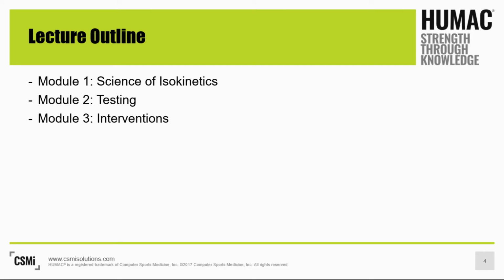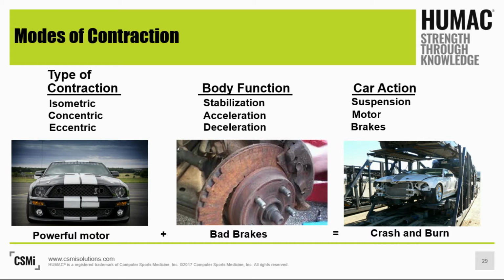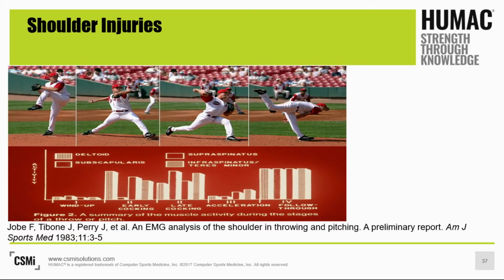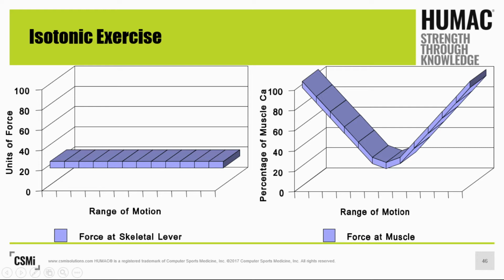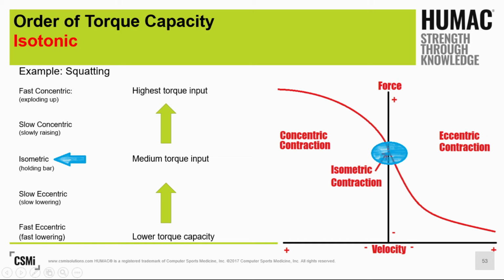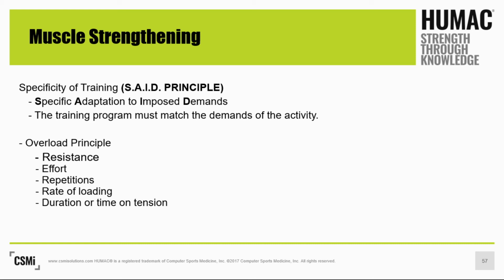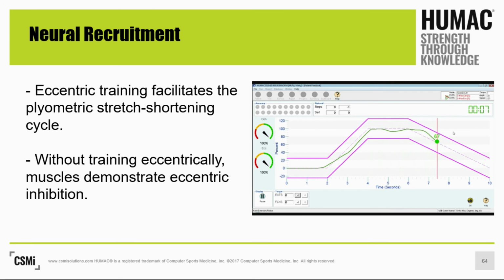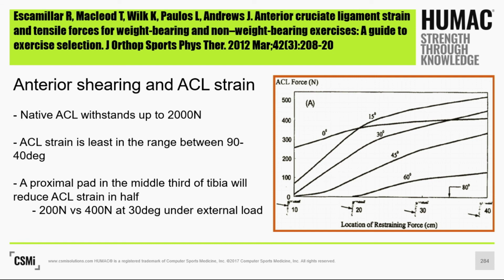Clinical Isokinetics Module 1